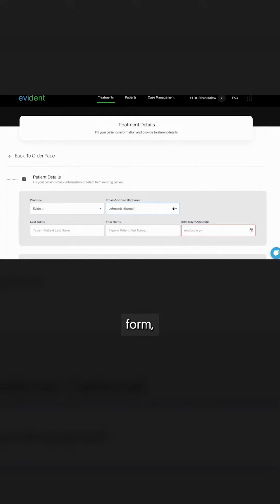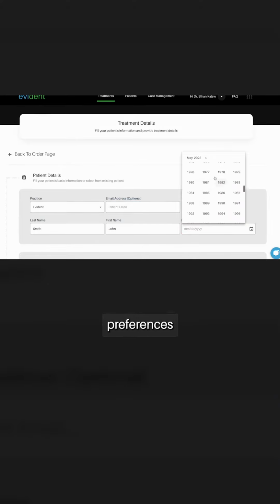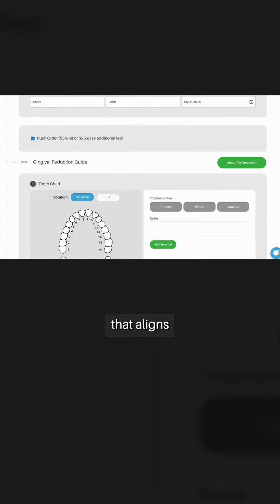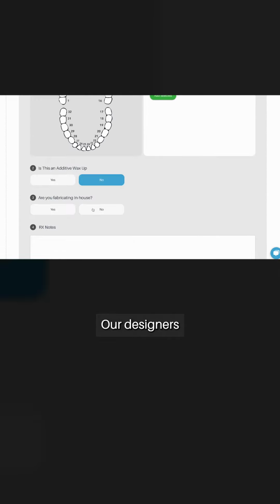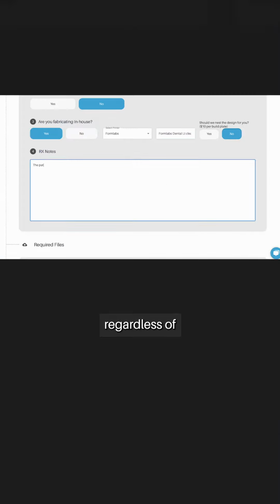How To Print Gingival Reduction Guides Dental 3D Printing | Evident Digital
Create An Evident Account To Learn More.

A bit about Evident:
Evident is the world's best dental CAD design center. We take digital scans and turn them into products you can 3D print or mill. We work with over 600 labs and 60,000 dentists to provide production-ready designs that help increase revenue without adding overhead. We support all digital dentistry needs!

Transforming the world of dentistry by:
✔️Better Technology
✔️Better Flexibility
✔️Better Support